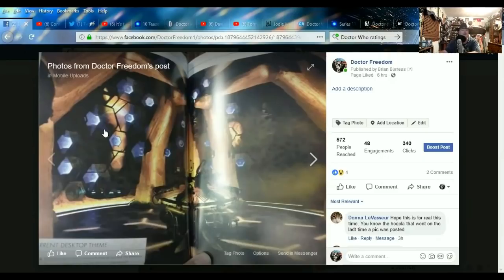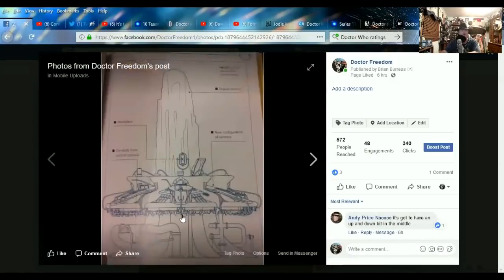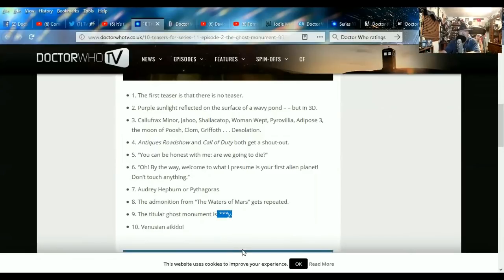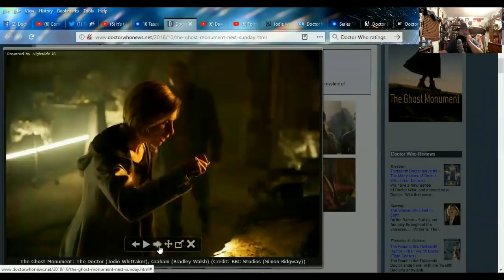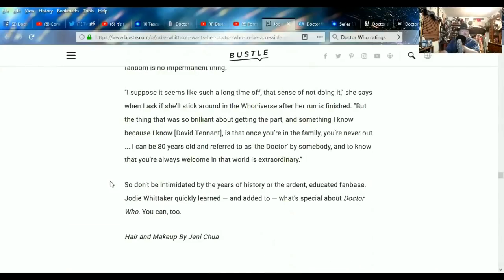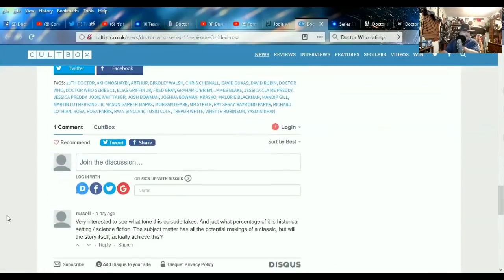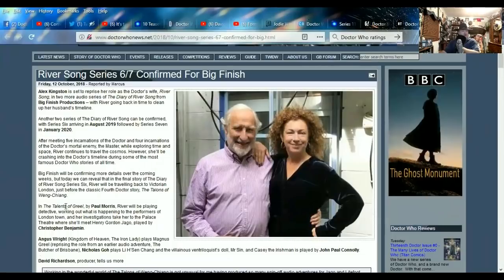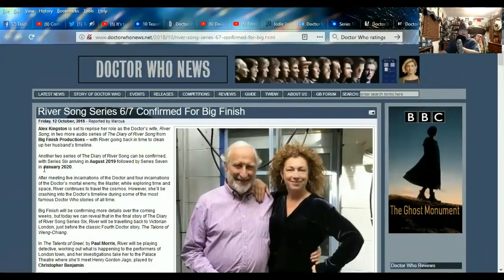DOCTOR WHO SERIES 11 NEWS - THE GHOST MONUMENT Teasers and Such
I rely on you, the viewers, to help spread the word about this channel! Thanks to each and everyone of you!

10 Teasers for Series 11, Episode 2 “The Ghost Monument”

Jodie Whittaker Wants Her 'Doctor Who' To Be Accessible To Everyone — Including You

Doctor Who series 11: a closer look at the writers

Jodie Whittaker admits she is “quite emotional” following Doctor Who ratings success

Jodie Whittaker chats with “The New Doctor’s a Girl!” girl